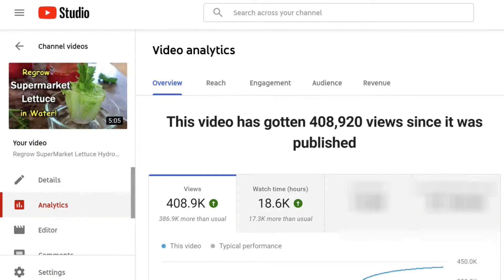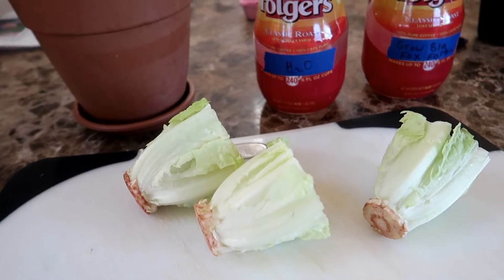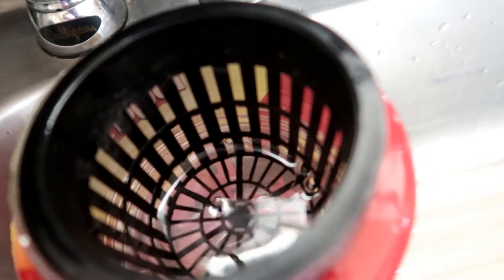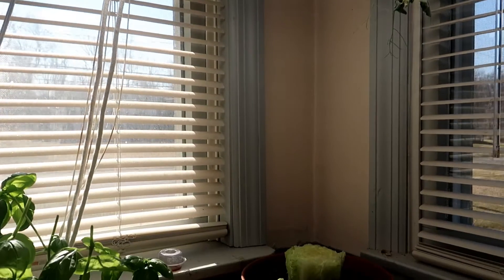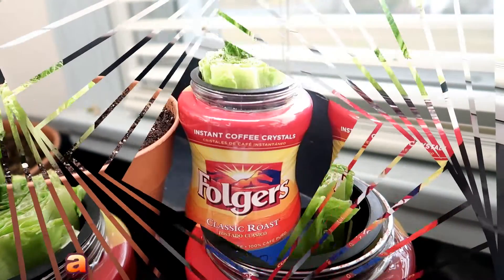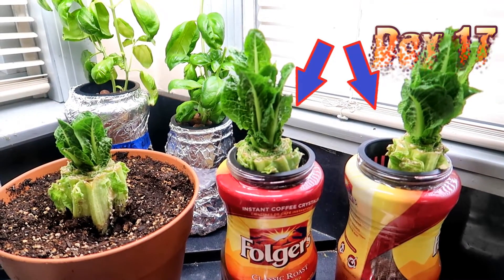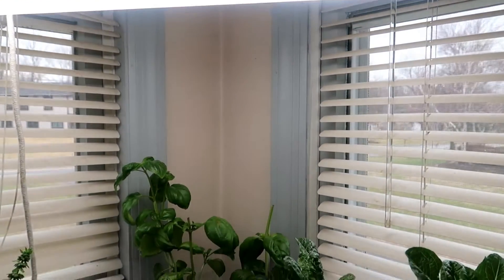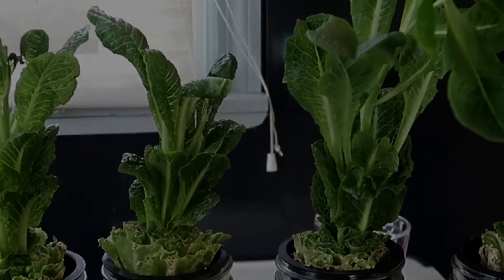Regrowing Supermarket Lettuce Experiment: Soil vs. Water vs. Hydroponic Nutrients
3 different grow methods were used to regrow supermarket lettuce.  Soil, plain water, and water with hydroponic nutrients.  Which did best?  I replicated the example with the same results.
Below are Amazon links to items used in the video:
Hydroponic Solution
Net Cups
Wide Mouth Mason Jars
Organic Seed Starting Mix